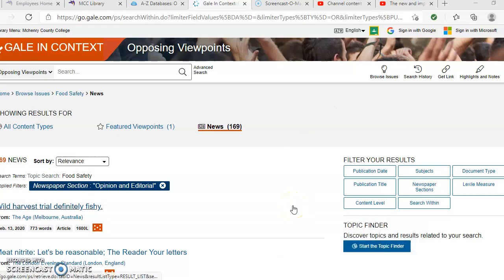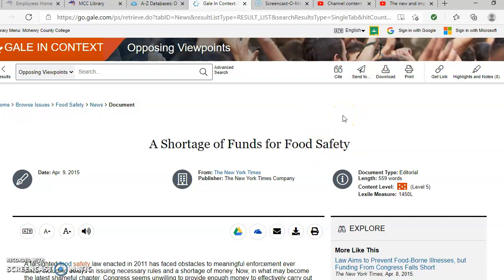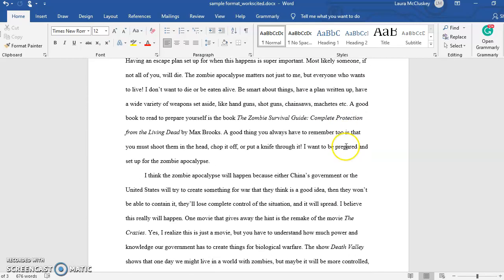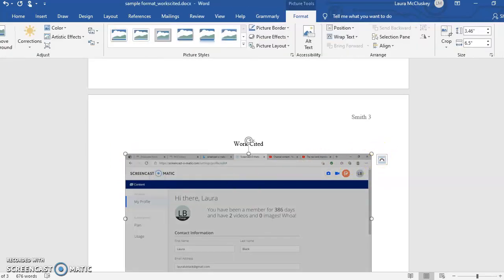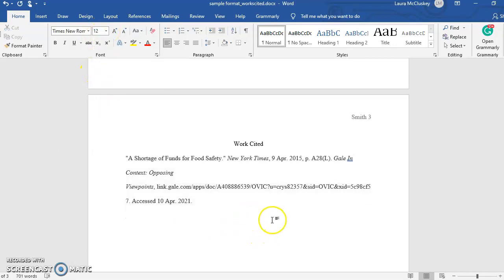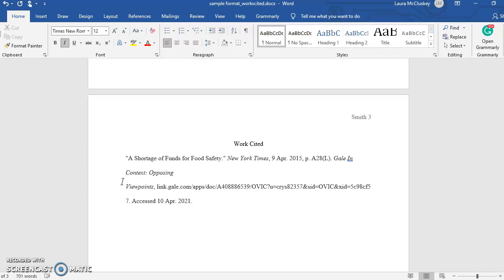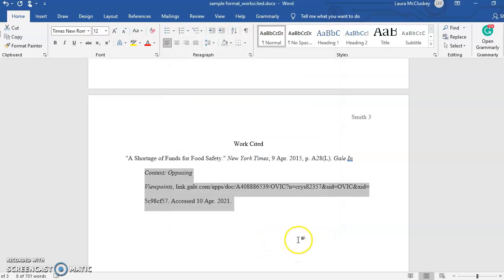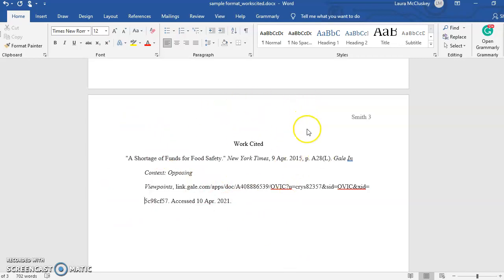Making Work Cited Page